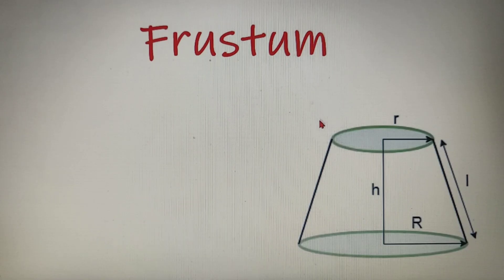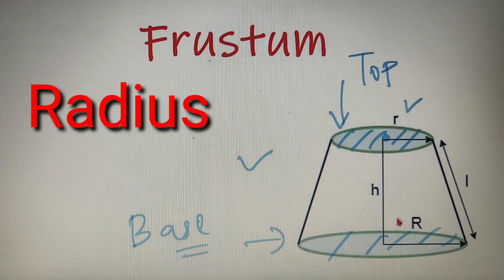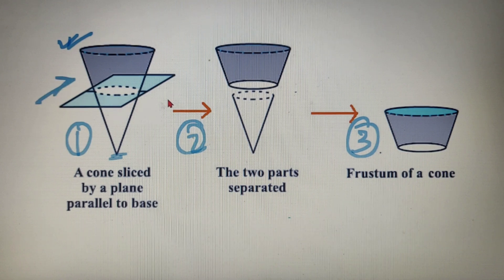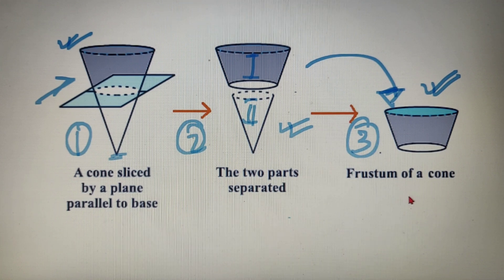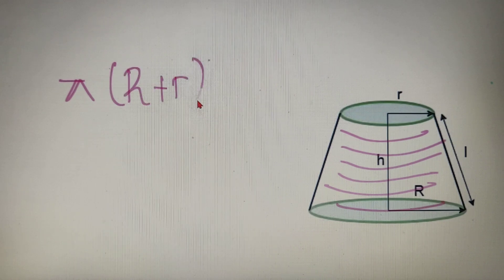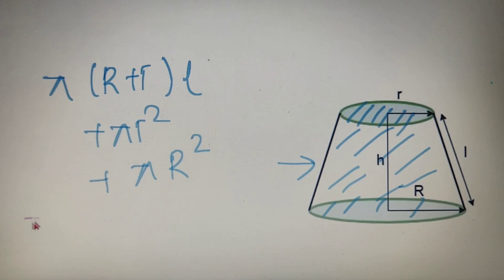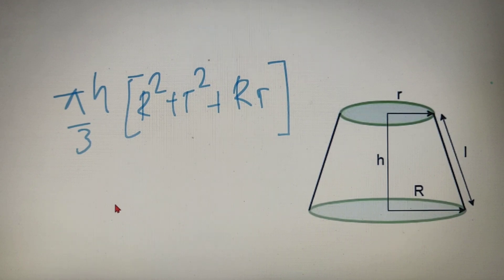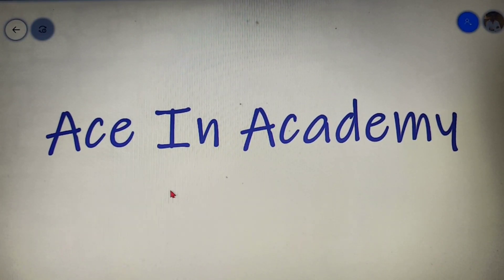Frustum | All fundamental properties| [ MENSURATION ]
This lecture will completely explain to you the topic frustum, and you will be able to solve all the problems related to it.

📒Topics Discussed in the video:

📌. What is a Frustum?
📌. Structure of a Frustum.
📌. Fundamental properties of a Frustum.
📌. Radius
📌.Height
📌. Lateral height
📌. Base and Top
📌.Curve surface area
📌. Total surface area
📌. Volume